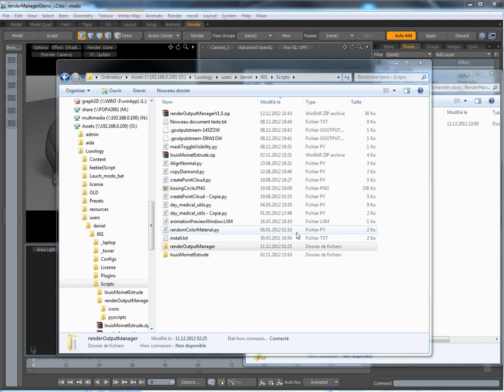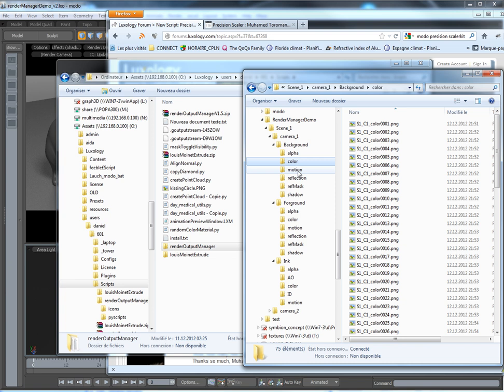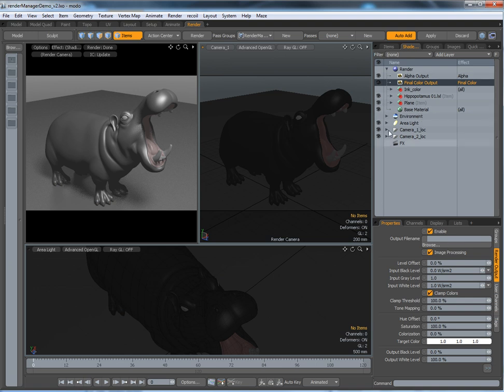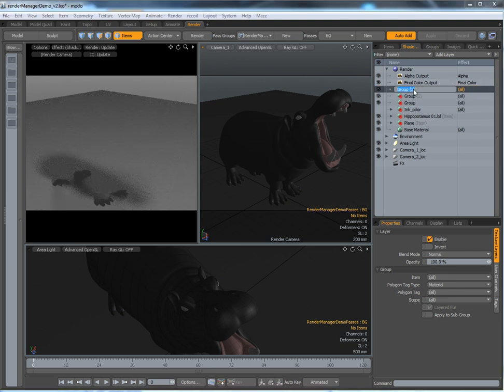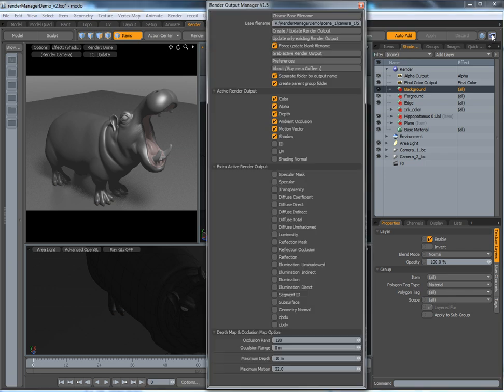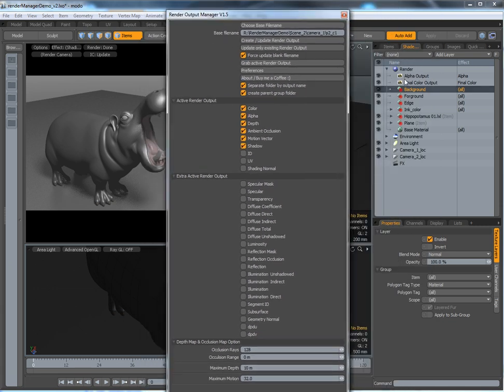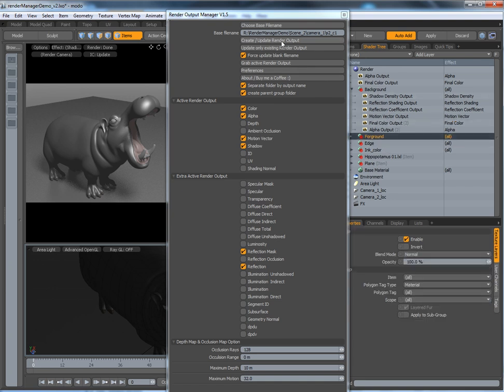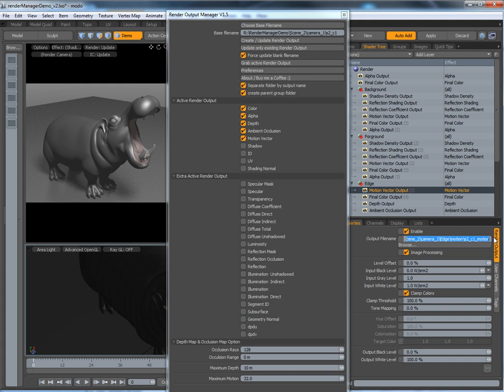Modo Script : Render Output Manager V1.5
Render Output Manager V2.0 is OUT!
a kit for Modo®, This plugin will allow you to manage all your Render Output in one click in seconds.